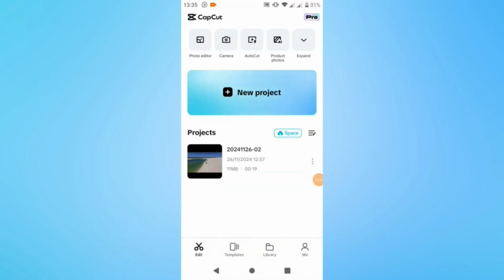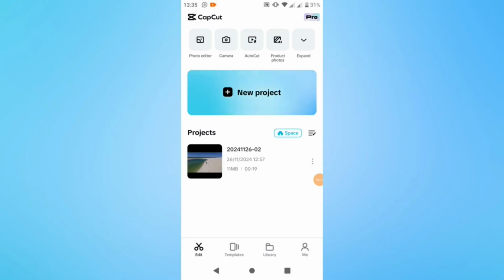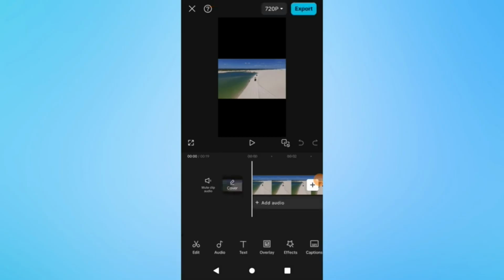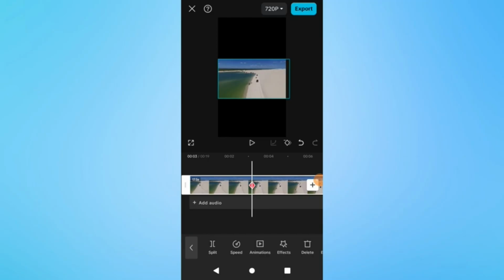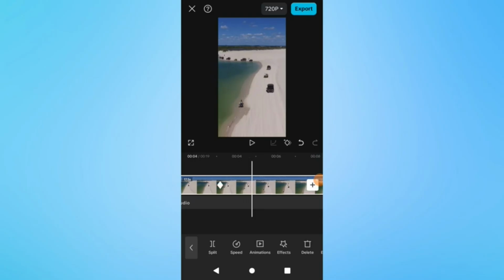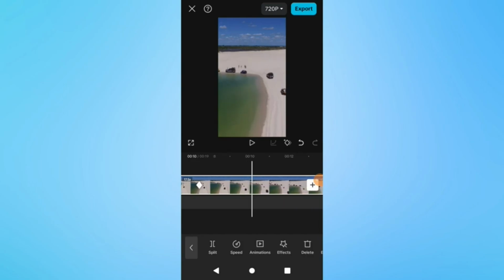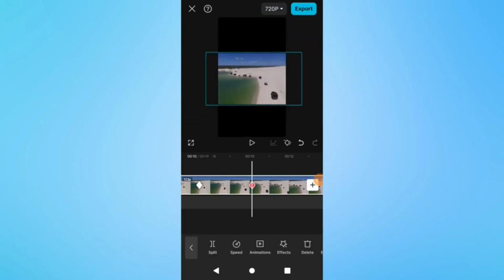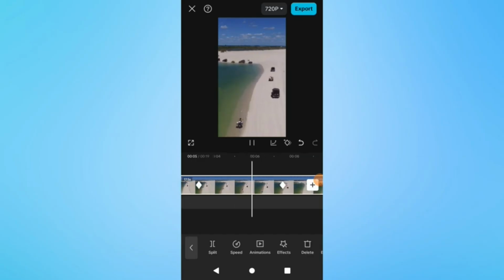How to Zoom In & Zoom Out in CapCut Mobile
Discover how to zoom in and out of clips while editing in CapCut mobile.